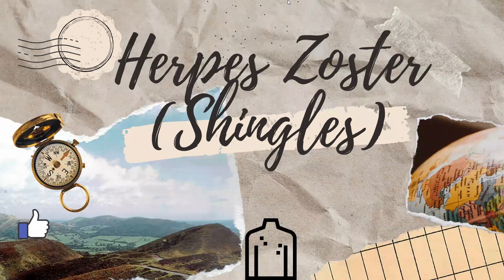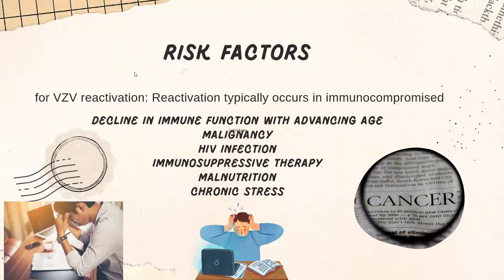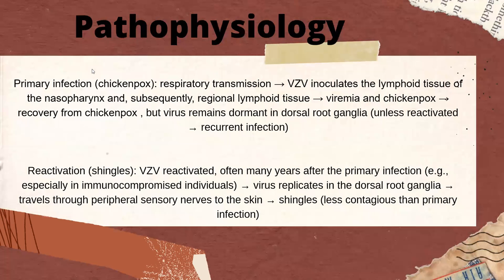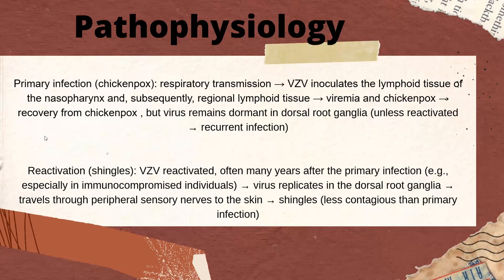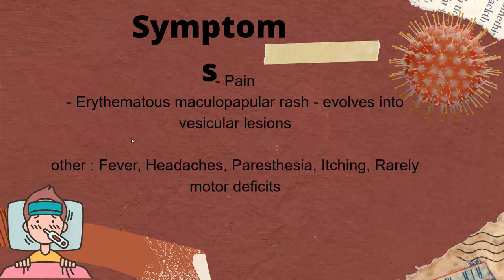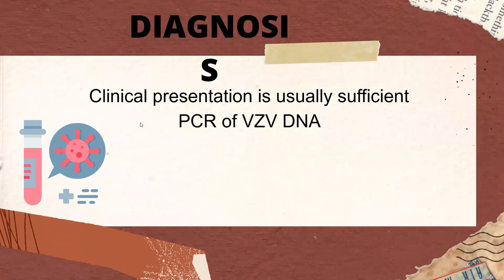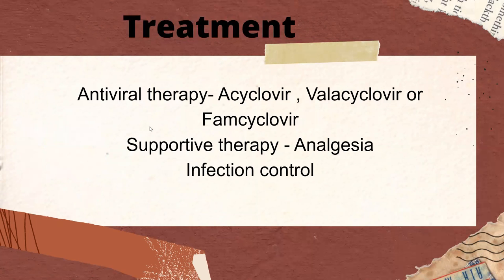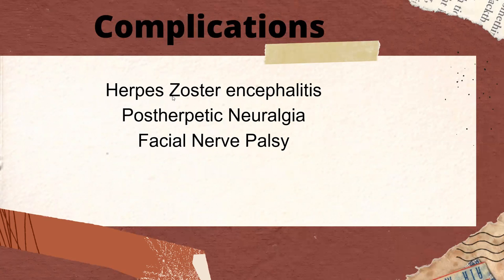Herpes Zoster - Shingles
Herpes Zoster is a result of reactivation of the chickenpox virus in the body, causing a painful rash.